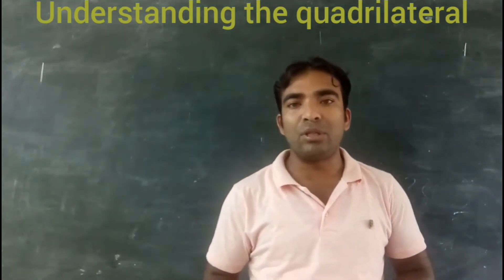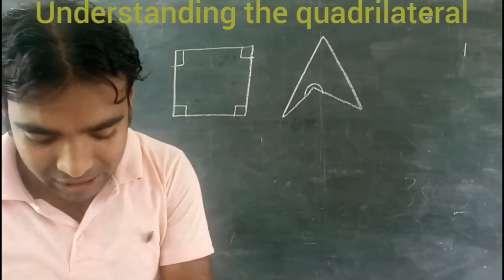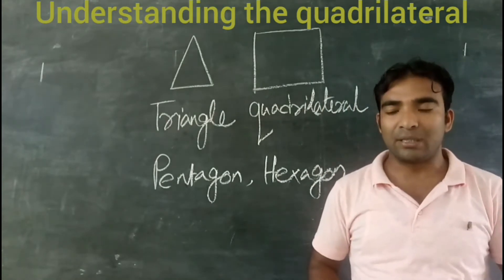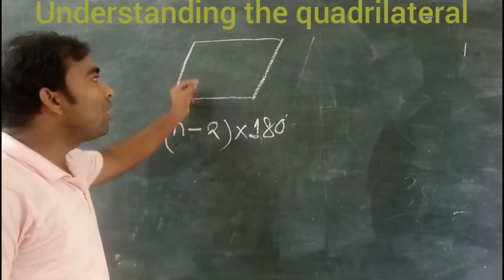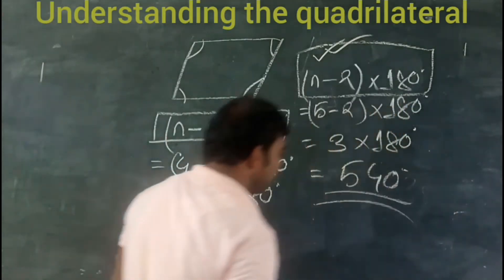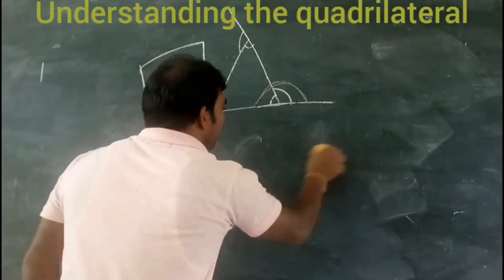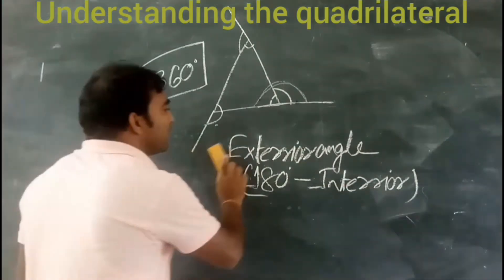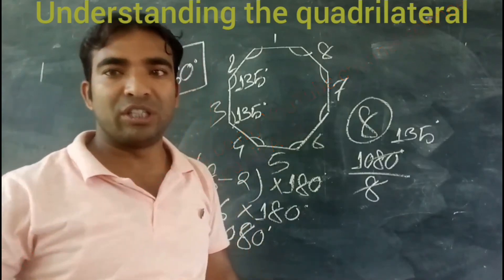Understanding the quadrilateral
Class viii Mathe, understanding the quadrilateral, interior angle, exterior angle, convex polygon, concave polygon,